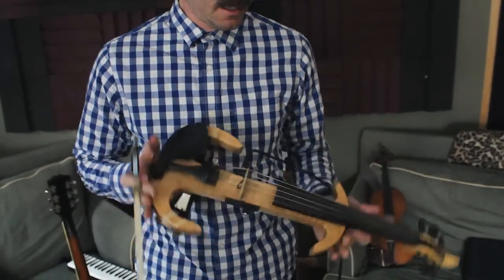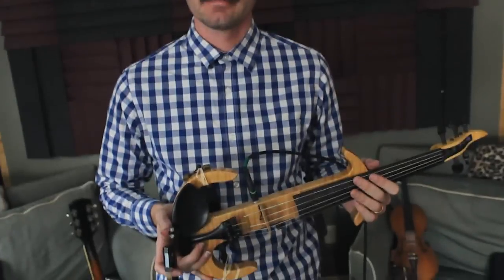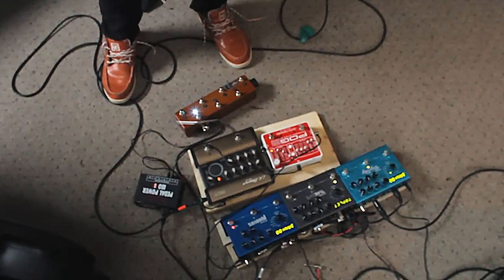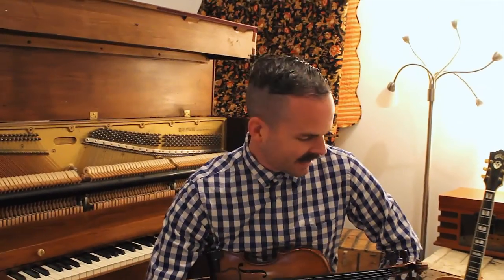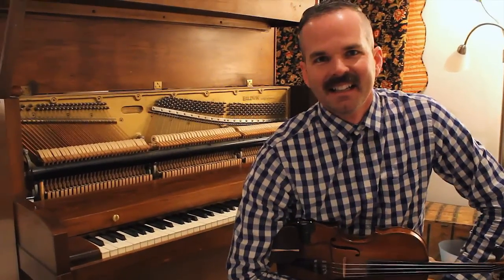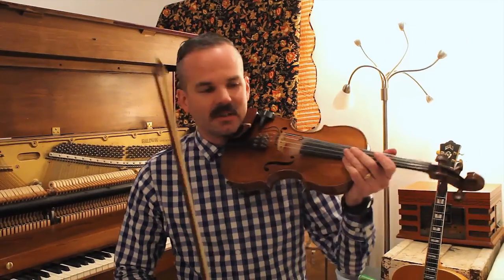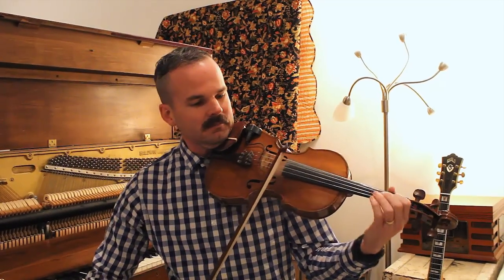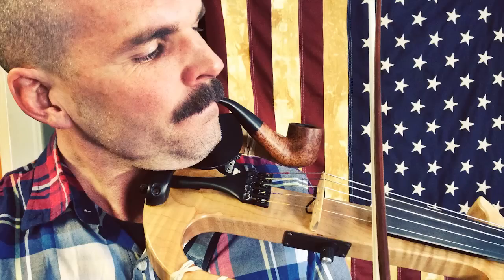Dirt Poor Robins - The Making of the Raven Locks - Part 3 Violin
A behind the scenes look into the making of Dirt Poor Robins' Musical, The Raven Locks. In Part 3, Neil talks with Gabe Lewis (violin) about the strings on the The Raven Locks during their recording session on Act 2.